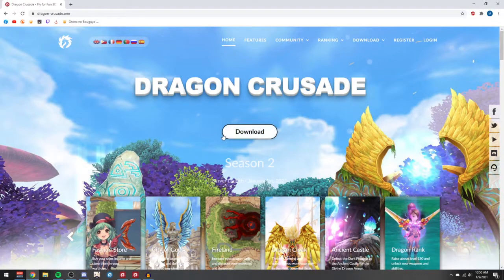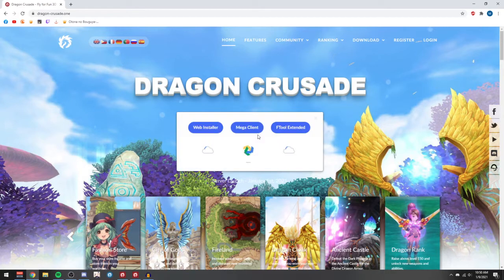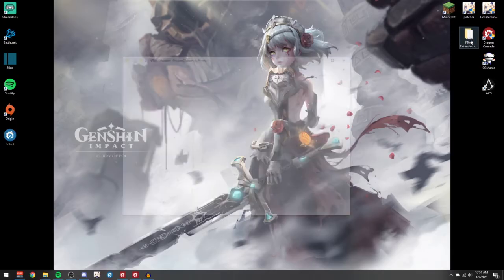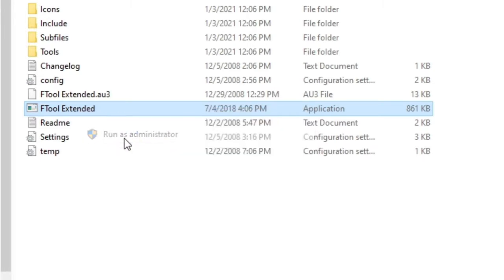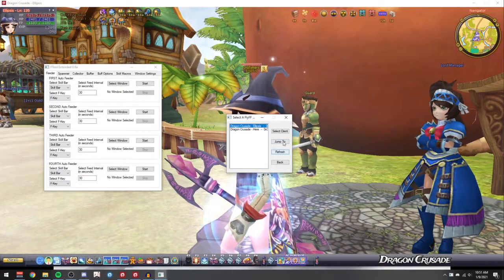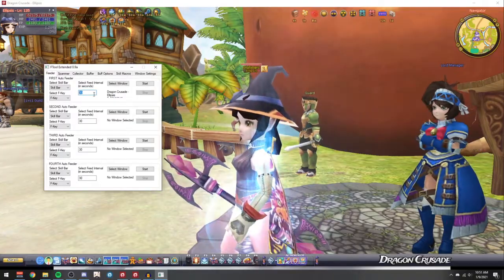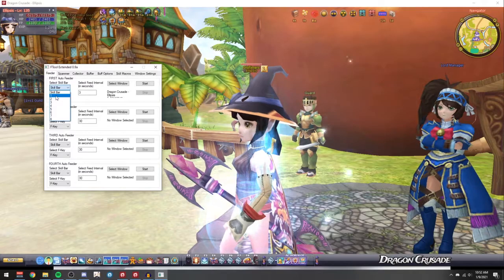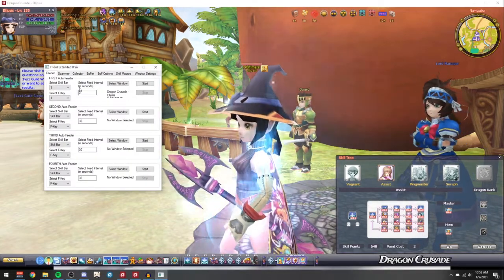How to use Ftool in Dragon Crusade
Just a quick video on how to use ftool in FlyFF

Timestamp:
0:00 Start
0:10 Download
0:23 Using Ftool
1:19 Outro
1:39 Videos you might like